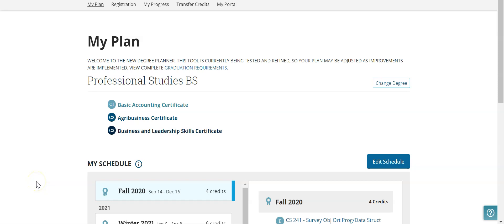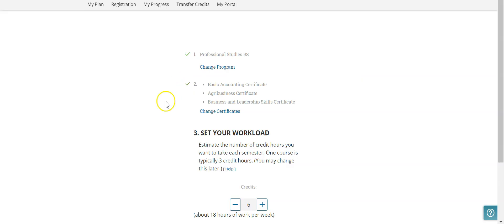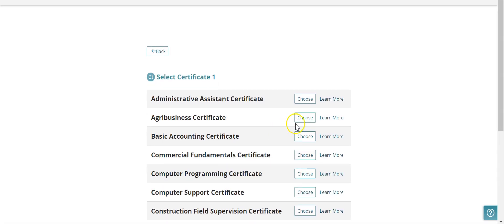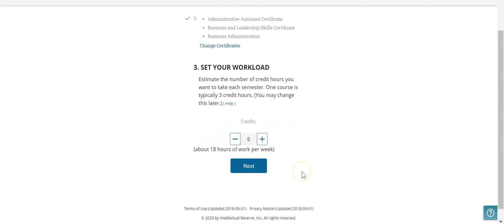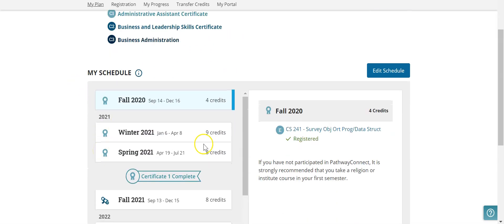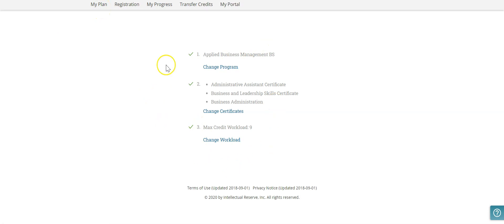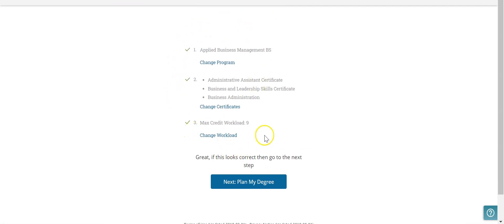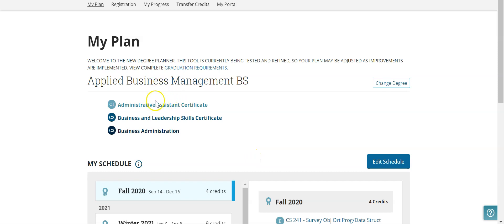How to Change Degree Information in Degree Planner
Find out how to change your degree and certificates through the Degree Planner.